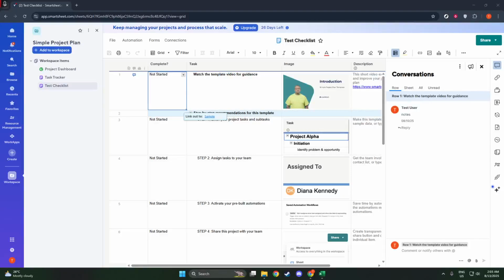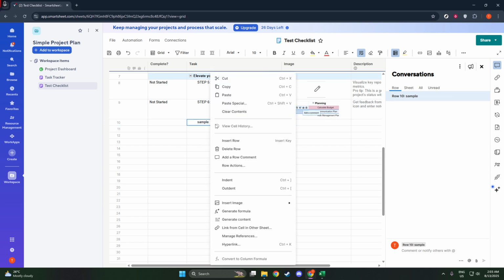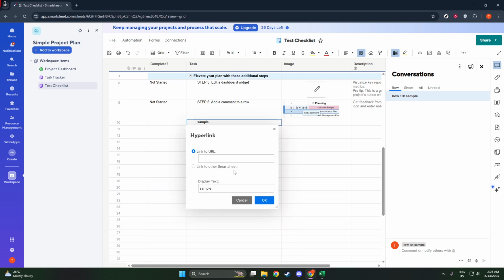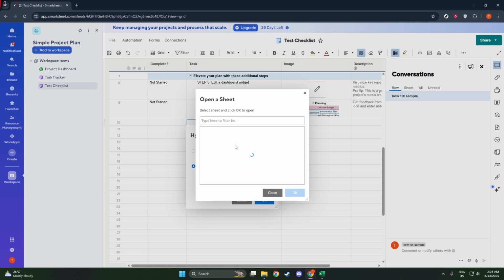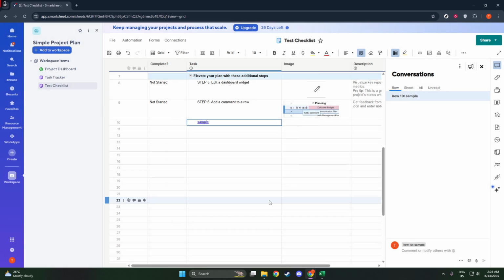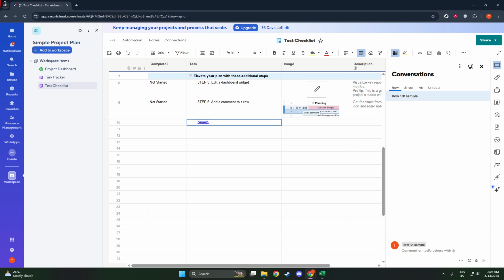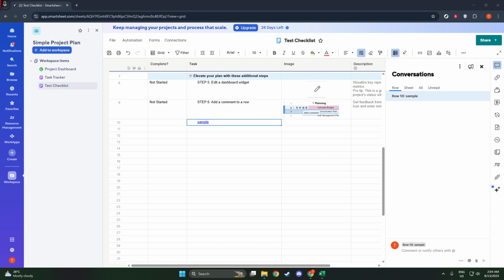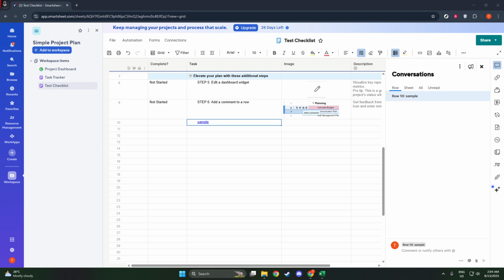How to Add Hyperlink in Smartsheet [2026 Full Guide]